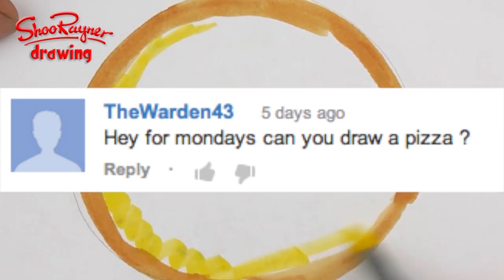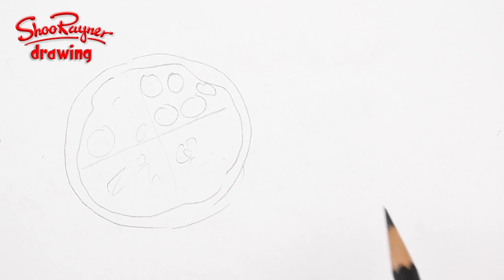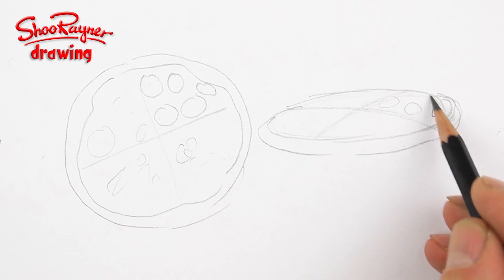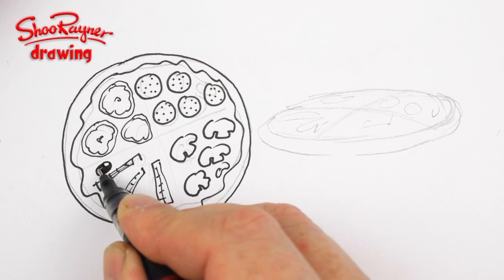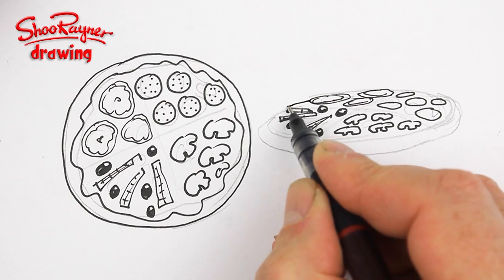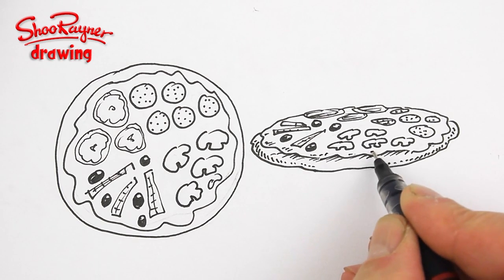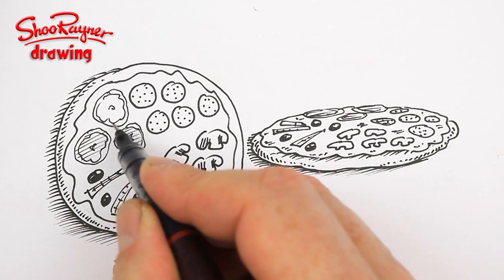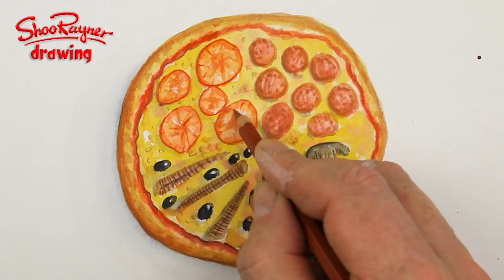How to draw a Pizza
Requested by @TheWarden43 This video shows you how to draw a pizza from above and from the side with a little extra painting at the end. Enjoy with pepperoni, mushrooms, tomatoes, anchovies and olives!

What's your favourite Pizza?